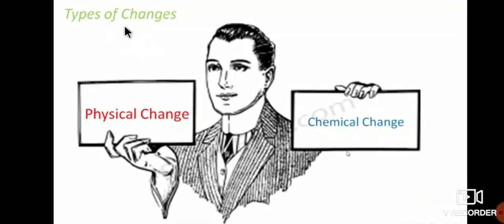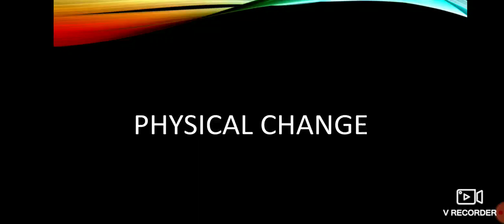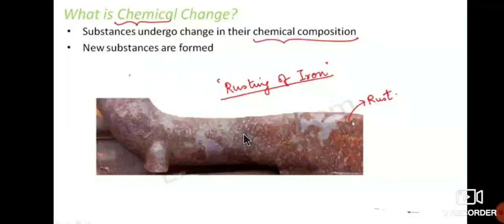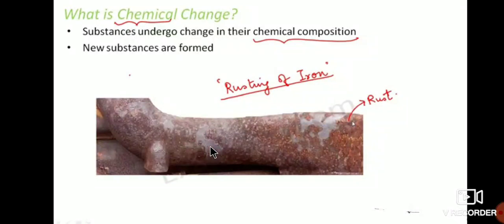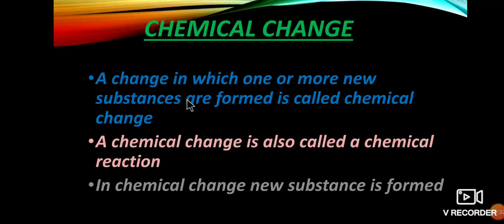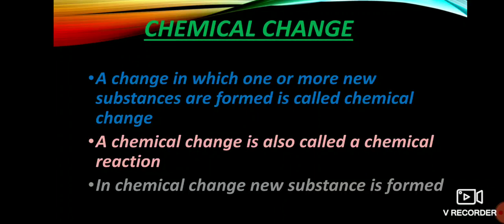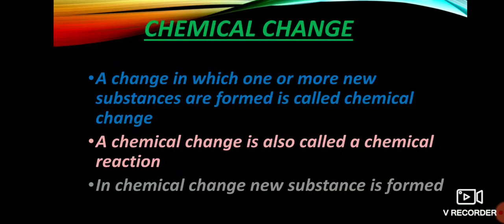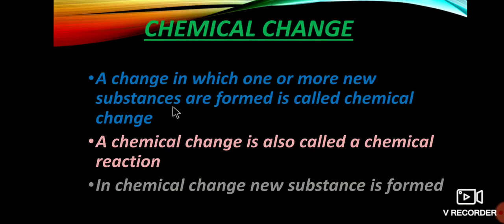7th standard.Science.physical and chemical changes class-01